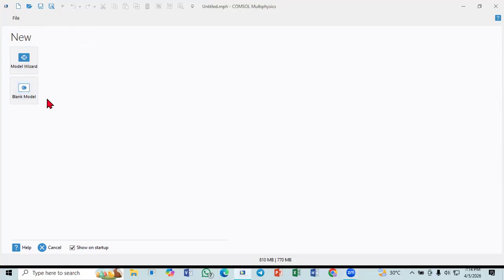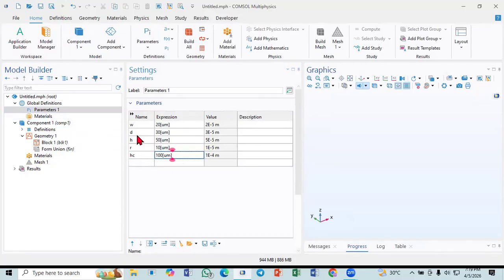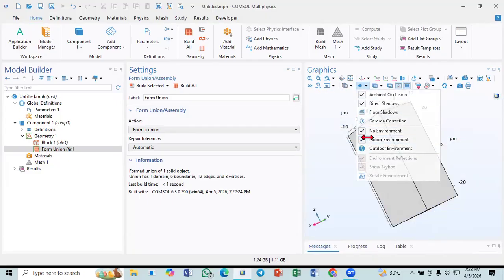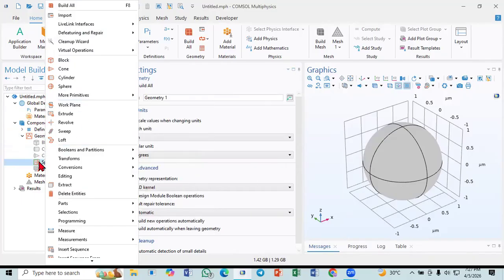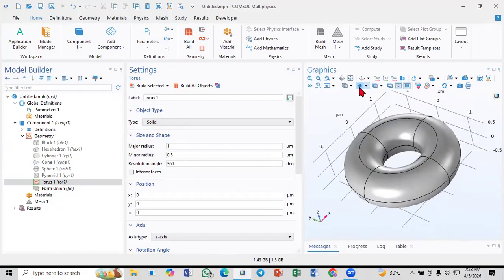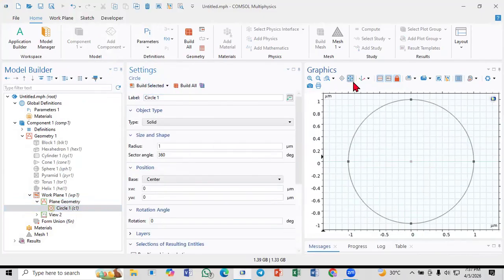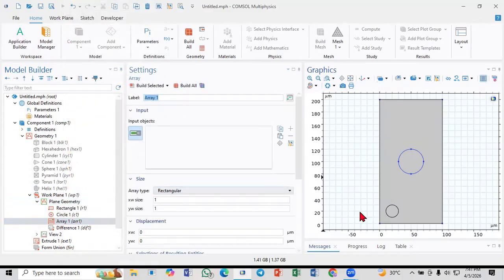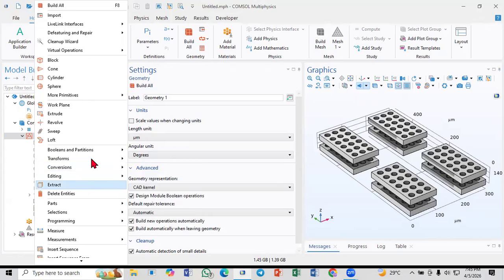COMSOL 3D Geometry Tutorial for Beginners | Step-by-Step Model Building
In this video, you will learn how to create 3D geometry in COMSOL Multiphysics step by step. This tutorial is perfect for beginners who want to understand how to build models from scratch.

I will explain how to:
- Create basic 3D shapes (block, sphere, cylinder, Pyramid, Torus, Helix)
- Use Boolean operations (union, difference)
- Adjust dimensions and positioning
- Build clean and simulation-ready geometry

Whether you're working on engineering, MEMS, sensors, or research simulations, mastering geometry is the first step in COMSOL.